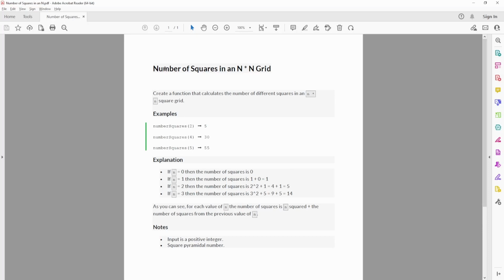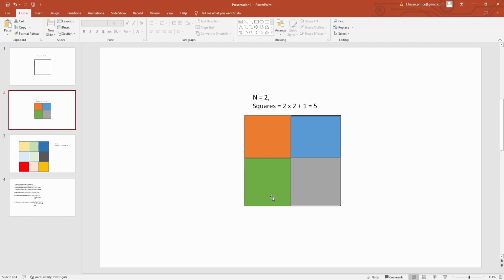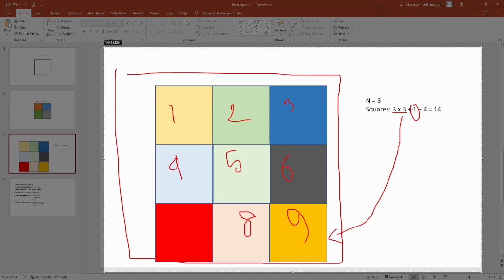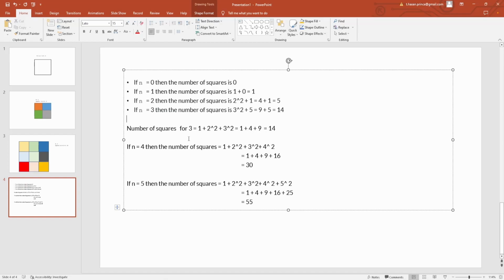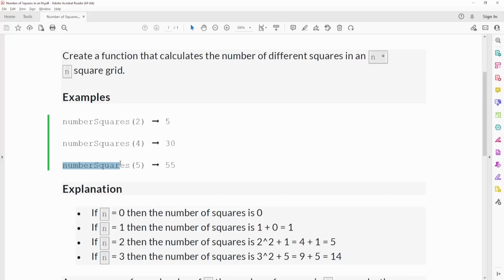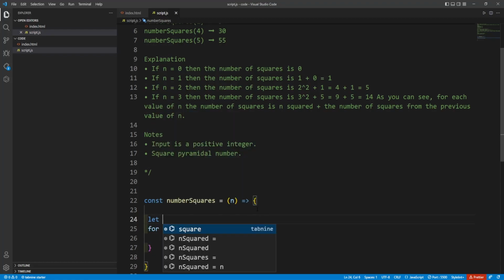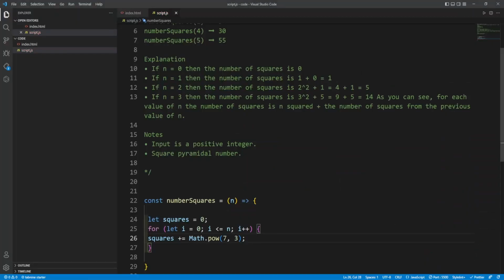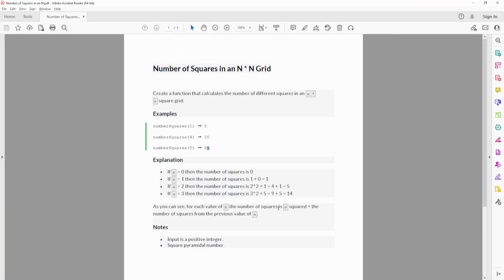Daily JavaScript Problem Solving - Day 06|| Number of Squares in an N N Grid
Create a function that calculates the number of different squares in an n * n square grid.

Examples
numberSquares(2) ➞ 5
numberSquares(4) ➞ 30
numberSquares(5) ➞ 55

 Explanation
• If n = 0 then the number of squares is 0
• If n = 1 then the number of squares is 1 + 0 = 1
• If n = 2 then the number of squares is 2^2 + 1 = 4 + 1 = 5 • If n = 3 then the number of squares is 3^2 + 5 = 9 + 5 = 14

As you can see, for each value of n the number of squares is n squared + the number of squares from the previous value of n.
Notes
• Input is a positive integer.
• Square pyramidal number.